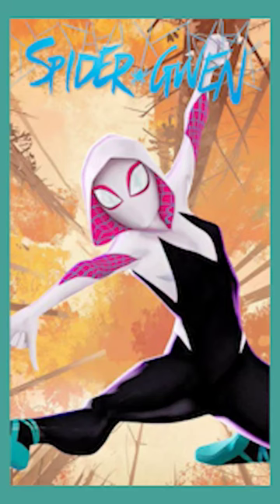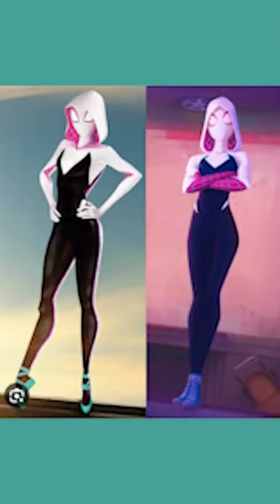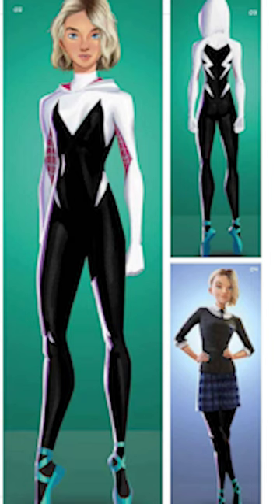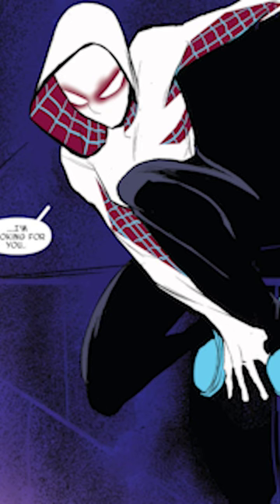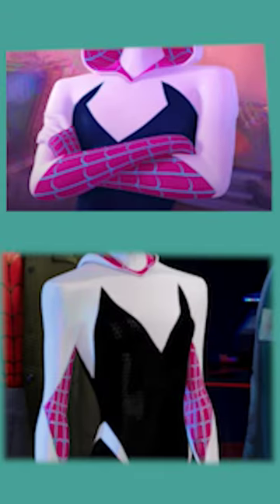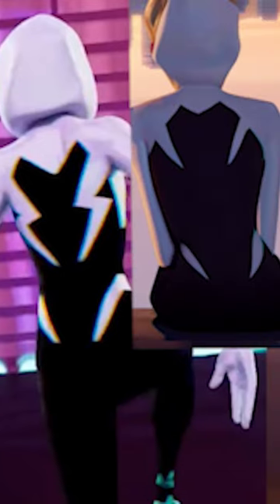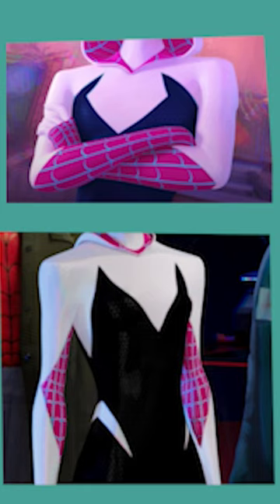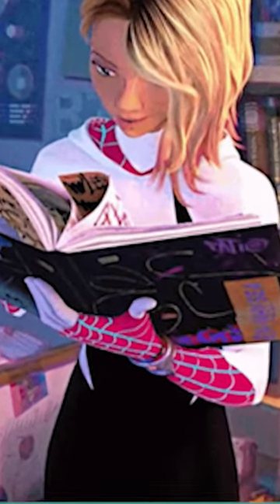Spider Gwen New Suit!